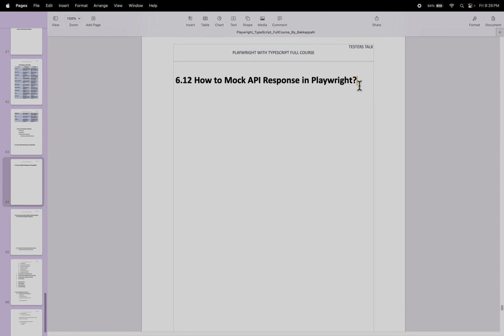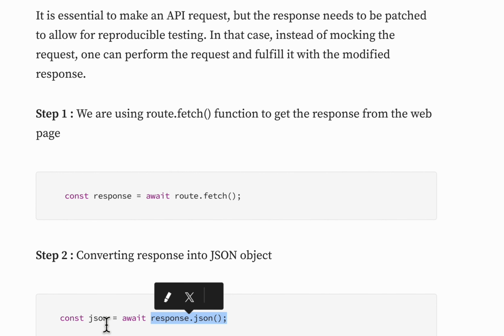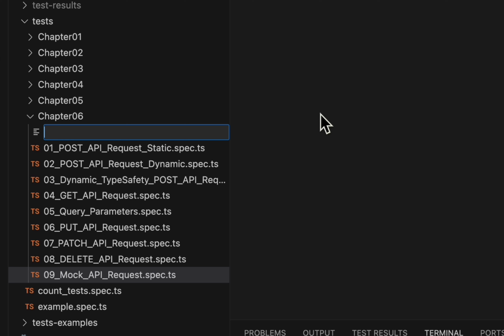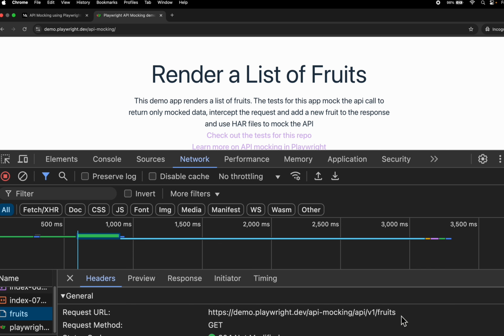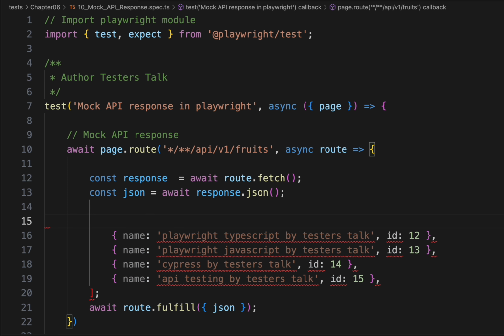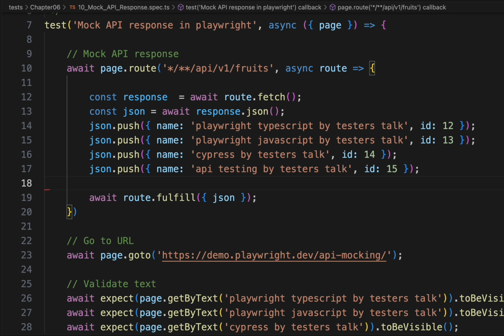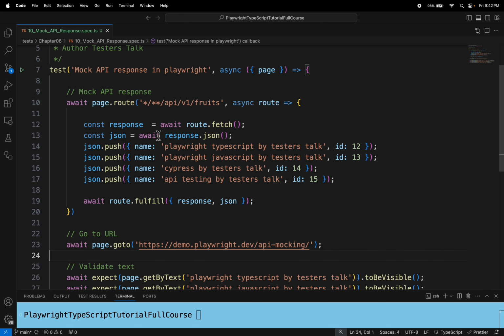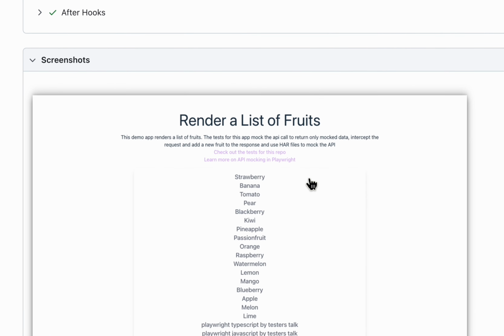#83 How to Mock API Response in Playwright | Playwright API Mocking Tutorials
#83 How to Mock API Response in Playwright | Playwright API Mocking Tutorials | Playwright Automation Tutorial: Playwright Testing Tutorial: Playwright enables reliable end-to-end testing for modern web apps. Playwright is an open-source automation library for browser testing. Playwright provides the ability to automate browser tasks in Chromium, Firefox and WebKit with a single API